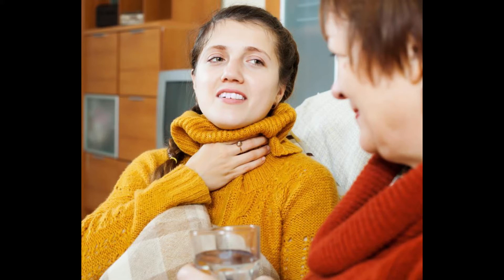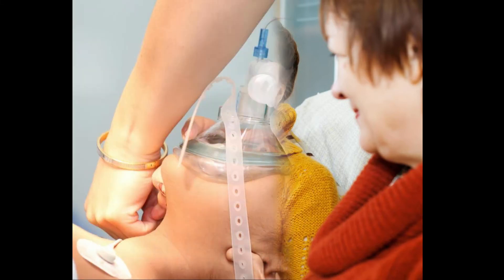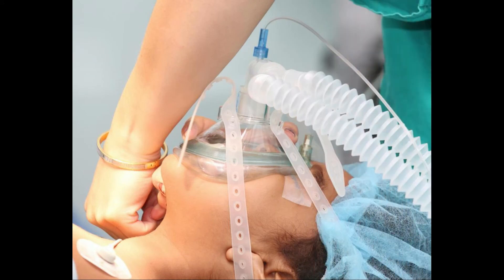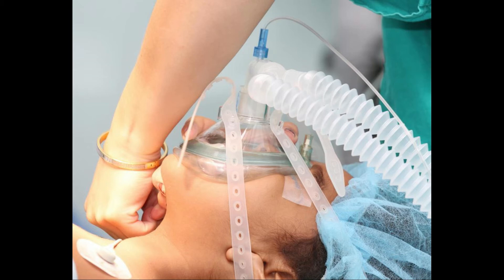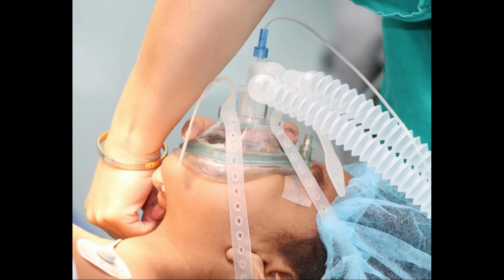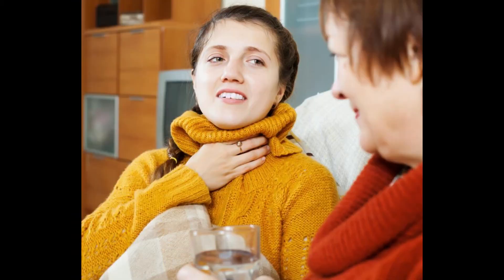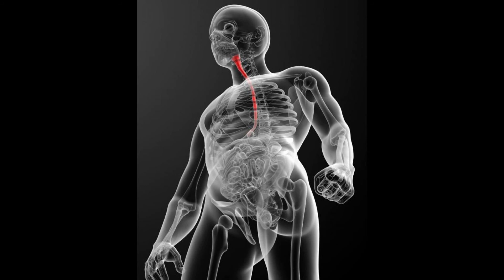What Is a Sengstaken Blakemore Tube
sengstaken blakemore tube
blakemore tube
sengstaken blakemore
blakemore tube placement
blakemore esophageal tube
sengstaken